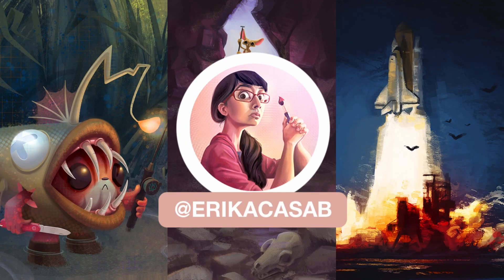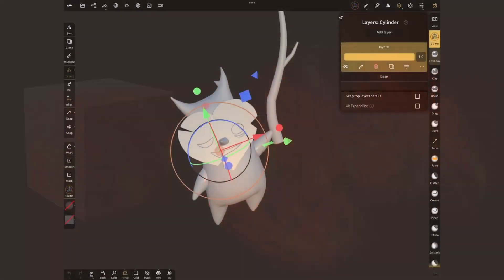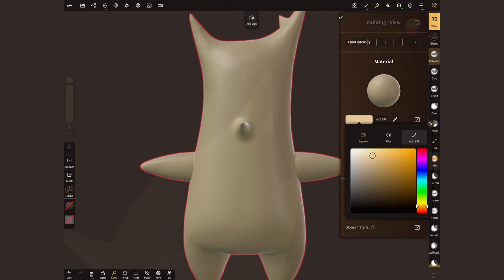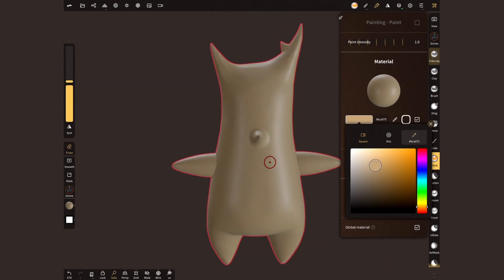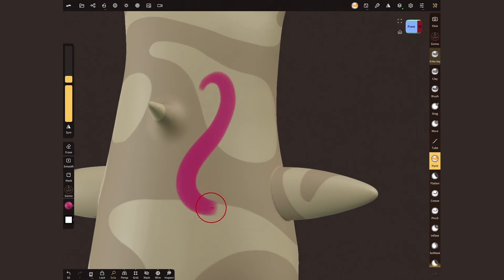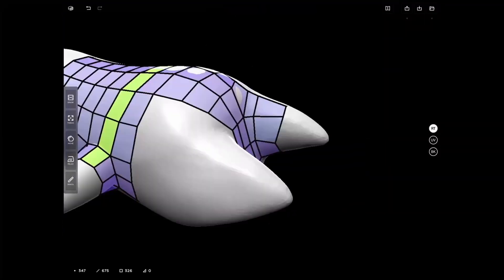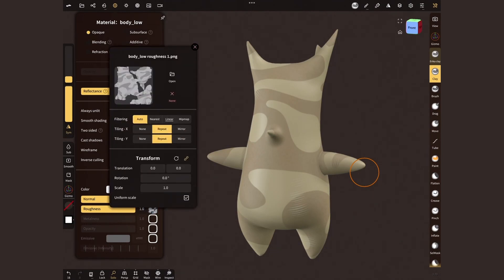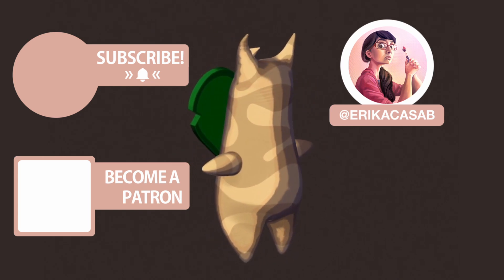Nomad Sculpt: Painting Without Procreate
In this video Érika will teach how to paint your models and transfer that paint into UV Maps using only Nomad Sculpt!